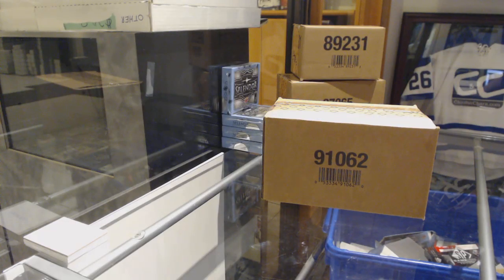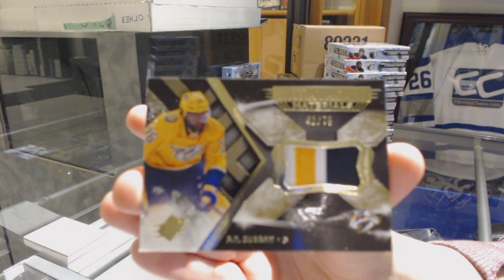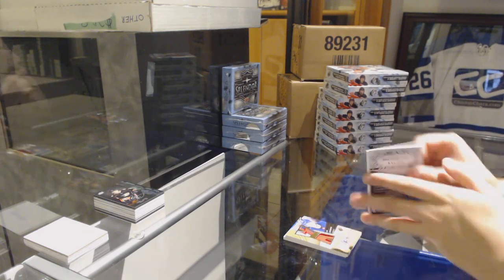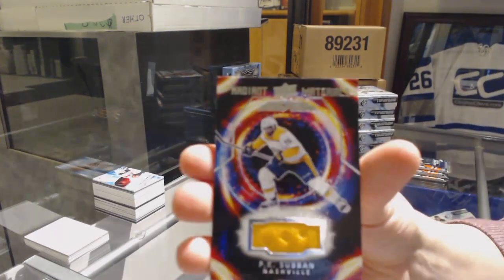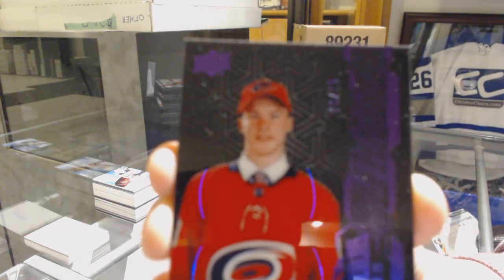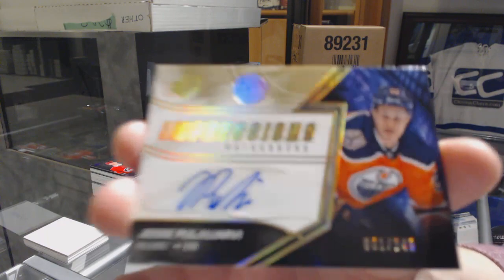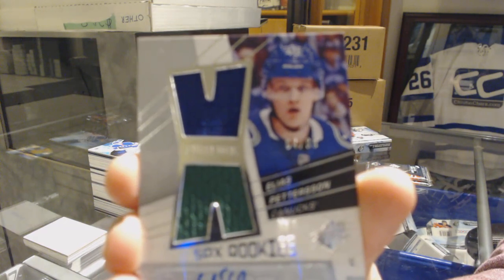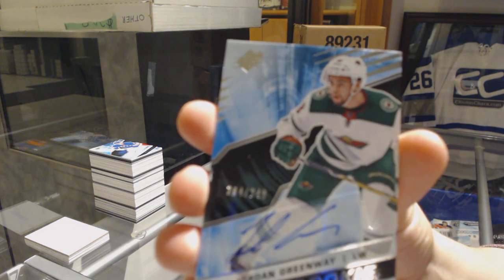18-19 Upper Deck SPx Hockey 10 Box Break - C&C GB #9523